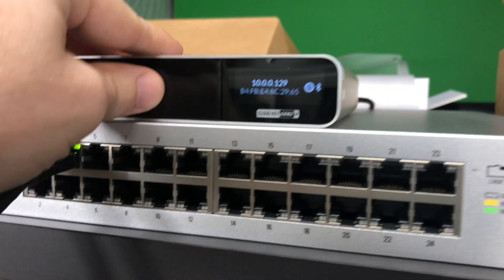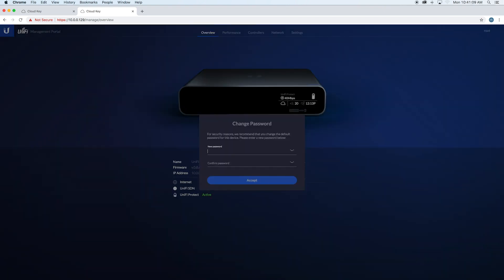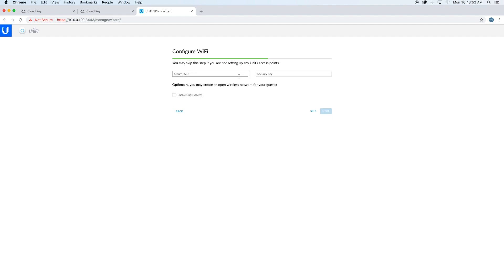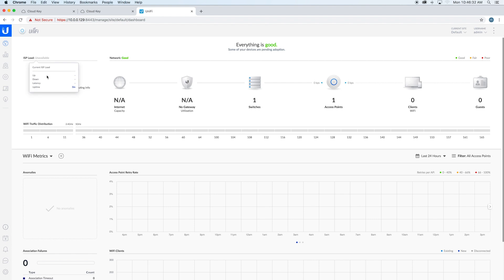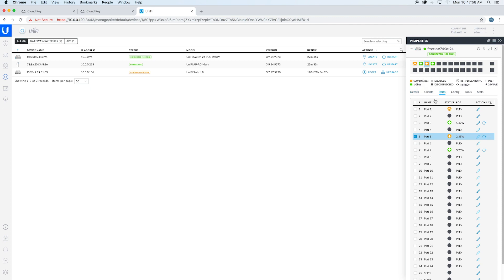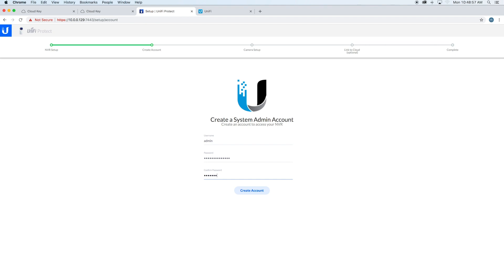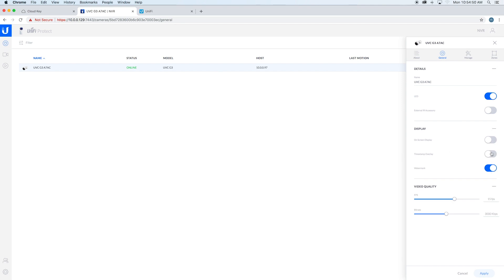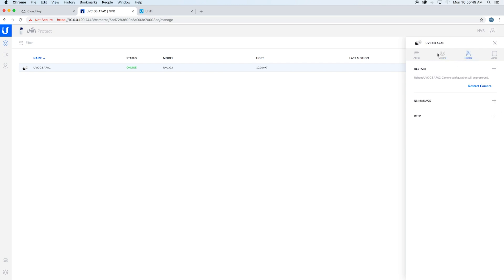How To Setup The Ubiquiti UniFi Cloud Key Gen2 Plus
In this video we Setup the new Cloud Key Gen 2 Plus, this has the NVR and cloud key built into itself. It also has a backup battery, we also look at the process for adding a WIFI network and getting a camera added to the NVR.

UniFi Cloud Key Gen2 Plus
Ubiquiti UAP-AC-M-US Unifi Mesh Access Point
Ubiquiti UniFi Switch - 24 Ports Managed (US-24-250W)

Equipment Used;
Canon VIXIA HF G40 - Main Cut
iPhone 7 - Secondary Cut